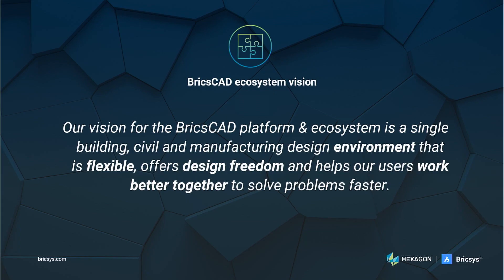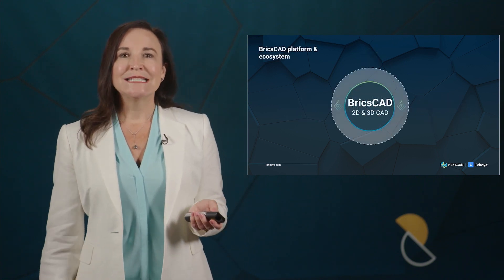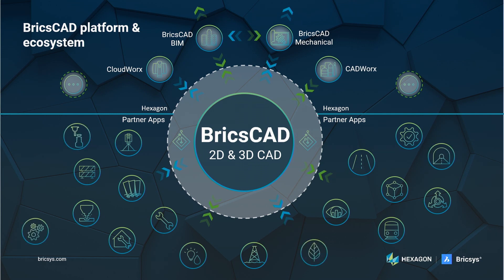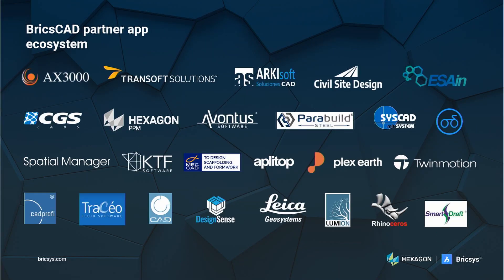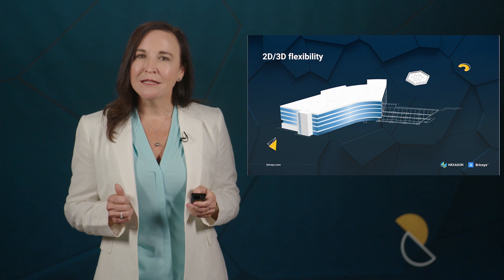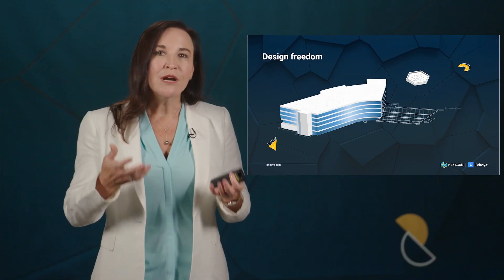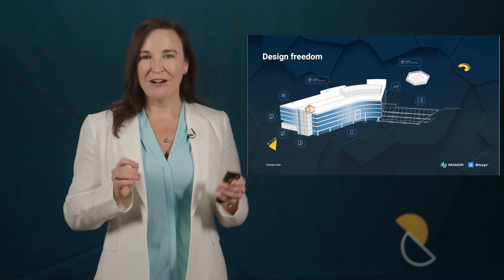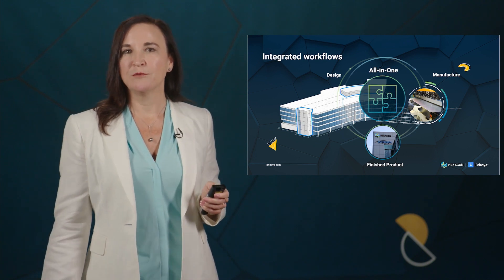Inside Bricsys' Vision for BricsCAD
In this session with Cathi Hayes, we transform our vision for BricsCAD into a powerful reality with real-world workflow examples that bring our ‘One Platform’ approach to life.

Based on industry-standard DWG BricsCAD offers an exciting modern alternative for the building, civil and manufacturing industries.